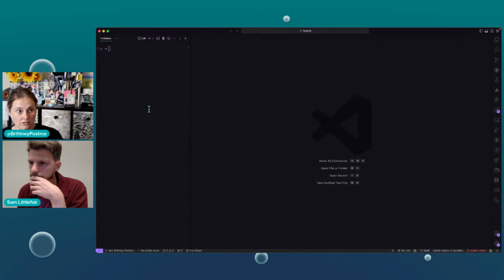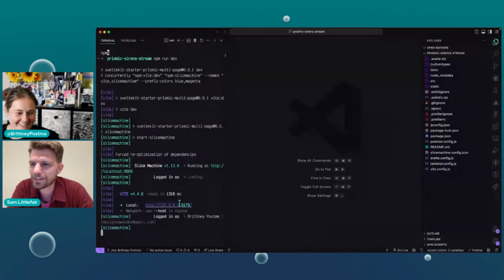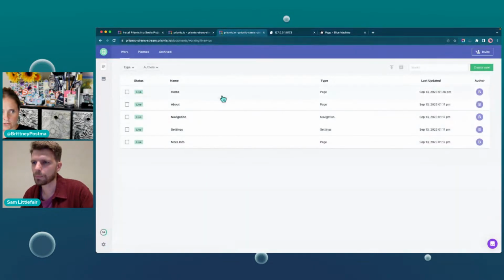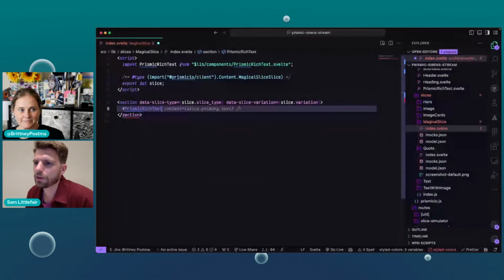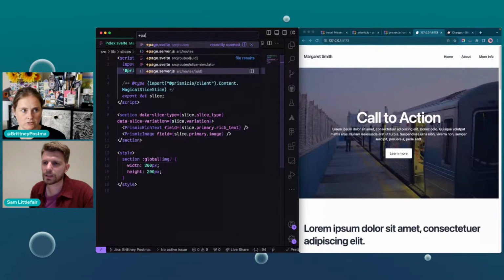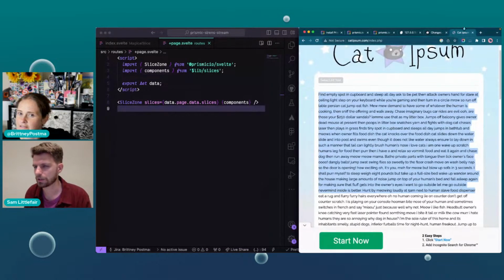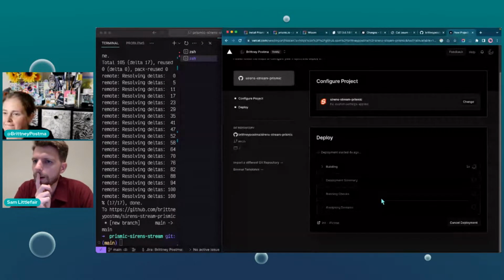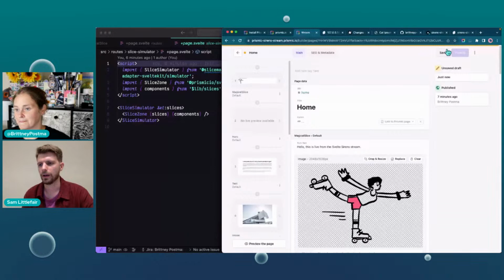Sirens: Prismic Slice Machine & SvelteKit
Learn how to use Prismic CMS Slice Machine and implement it into a SvelteKit application.